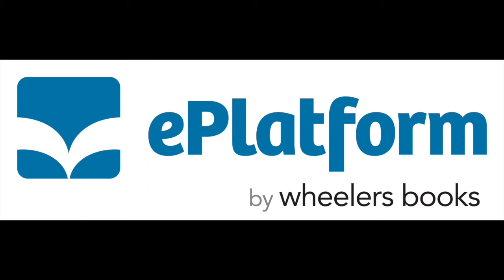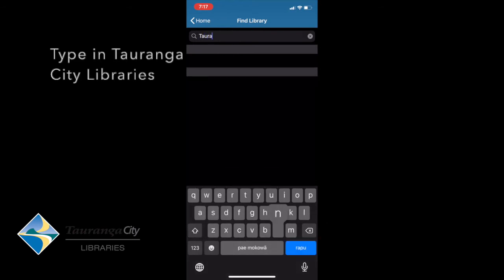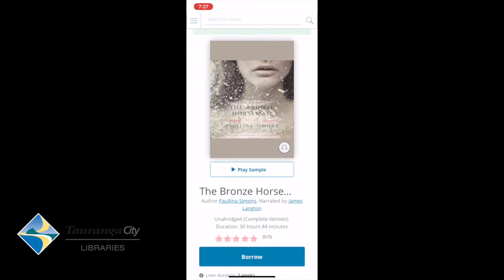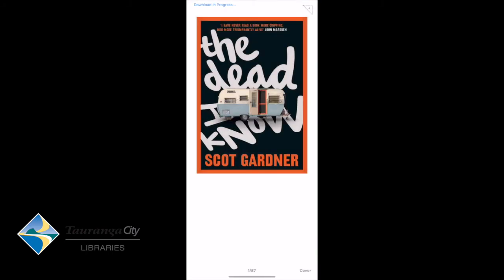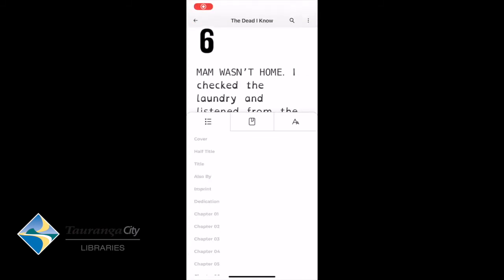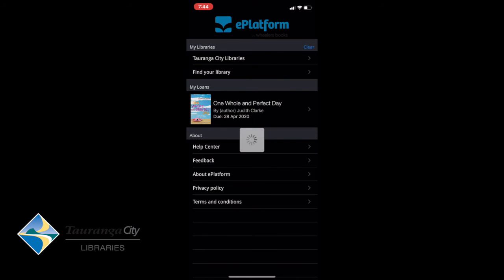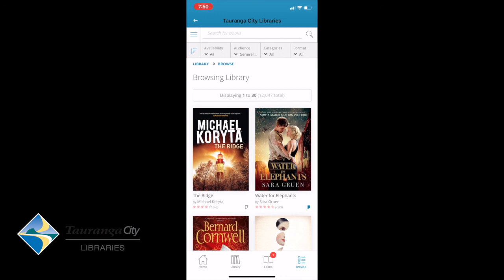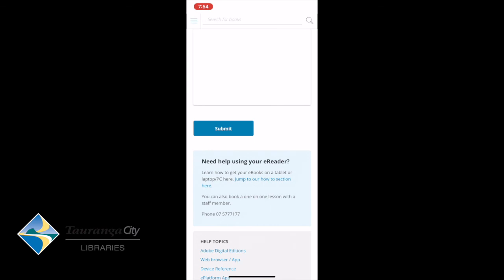How to use the ePlatform by Wheelers Books APP on your smartphone or Tablet device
The Covid-19 lockdown has meant a lot of our customers are having to turn to e-Books and e-Audio Books. Here is a video tutorial on how to access books through Wheelers app on your smartphone or tablet. Happy Browsing!